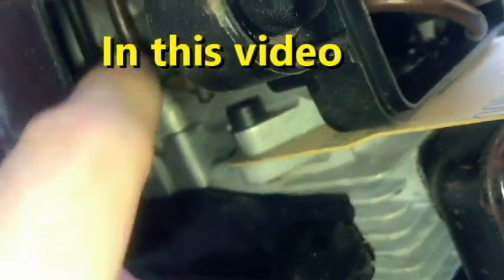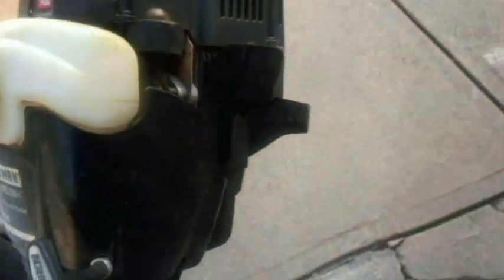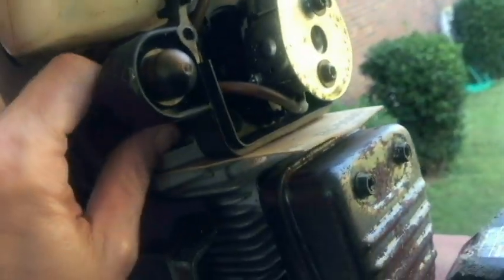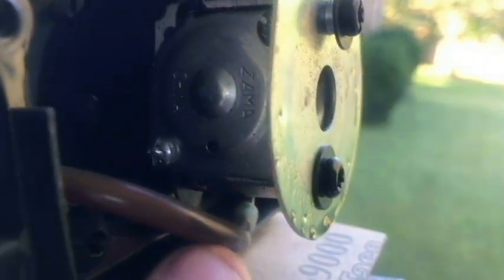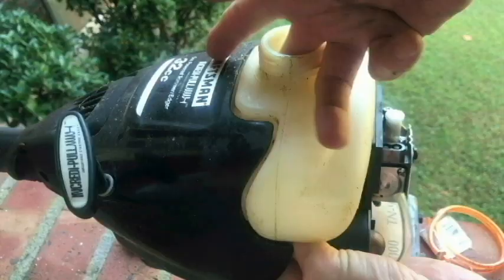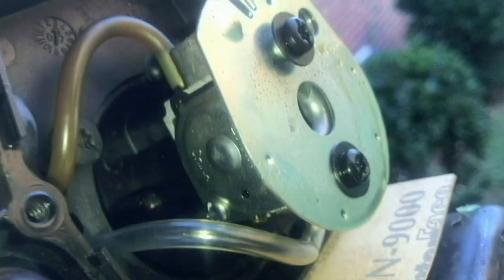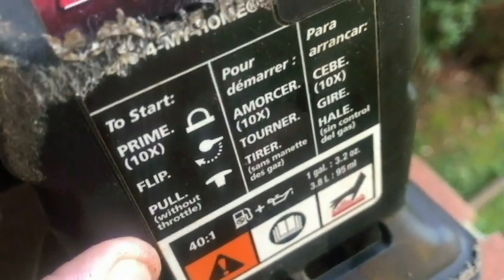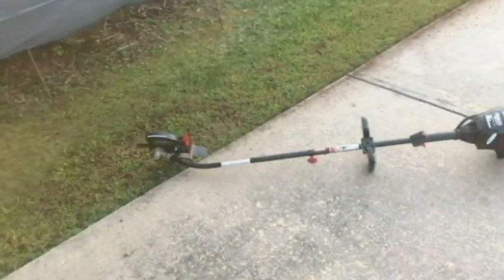Craftsman EZ FIRE Fuel Lines Replacement & Thrift Store 1st Start -32cc String Trimmer/Edger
This Craftsman 2 CYCLE is a similar build to the older Troy bilt & Ryobi with a Purge bulb.